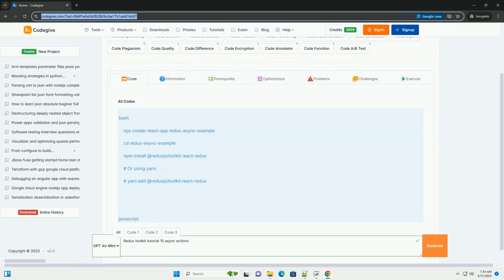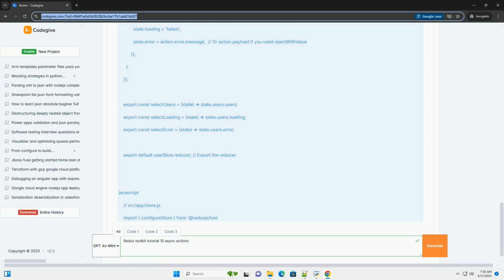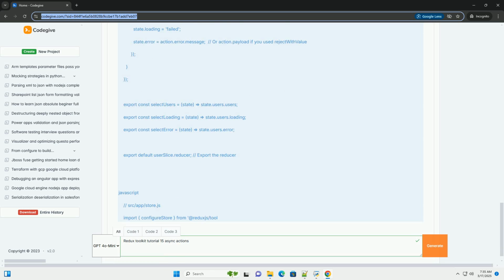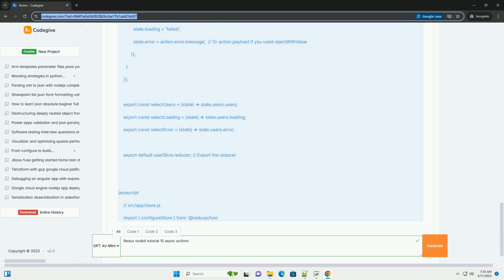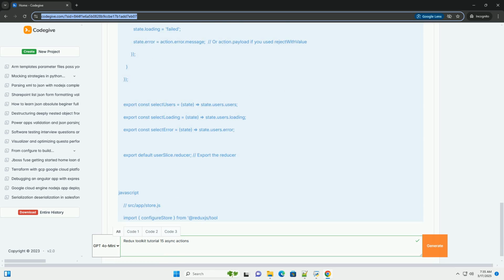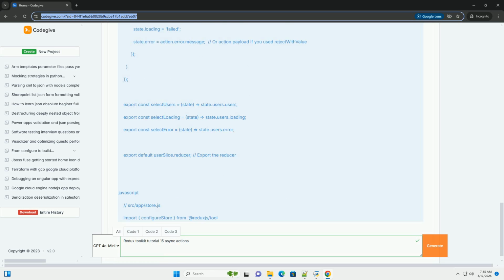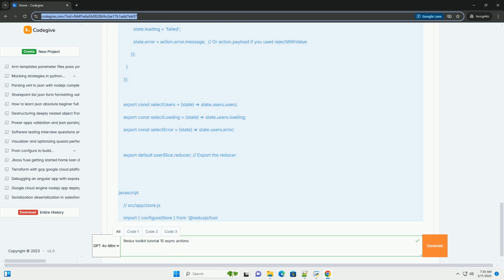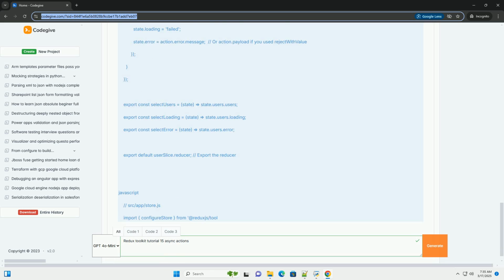Redux toolkit tutorial 15 async actions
okay, let's dive deep into asynchronous actions with redux toolkit, specifically focusing on how to fetch data and manage loading states effectively.  this tutorial will cover a common use case: fetching data from an api and updating your redux store accordingly.

**redux toolkit tutorial 15: async actions (fetching data)**

**overview**

asynchronous actions in redux are crucial for dealing with side effects like api calls, timeouts, or other operations that don't happen immediately. redux itself is designed for synchronous updates to the store.  to handle asynchronous operations, you need middleware like `redux-thunk` (which is conveniently included in redux toolkit). redux toolkit provides `createasyncthunk` which helps simplify and standardize the handling of async actions.

**why use `createasyncthunk`?**

*   **simplified async logic:**  `createasyncthunk` abstracts away much of the boilerplate code involved in managing loading states, success states, and error states when dealing with asynchronous operations.

*   **standardized actions:**  it generates standardized action types for you (pending, fulfilled, rejected), making your code more predictable and easier to reason about.

*   **integration with reducers:**  `createasyncthunk` integrates seamlessly with `createslice` using the `extrareducers` option, which provides a clean way to handle the different states of your async operation within your slice reducers.

**prerequisites:**

*   **node.js and npm/yarn:** ensure you have node.js installed.
*   **basic redux toolkit knowledge:**  familiarity with `createslice`, `configurestore`, and `provider`.

**steps:**

1.  **set up your project (if you don't have one already):**

2.  **create a redux slice (e.g., `userslice.js`):**

    this is where you'll define the state, reducers, and the asynchronous thunk.

    **explanation:**

    *   **`createasyncthunk(actiontypeprefix, payloadcreator)`:**
        *   `actiontypeprefix`:  a string used as t ...

Redux Toolkit
 async actions
 Redux Thunk
 state management
 Redux slices
 API calls
 asynchronous programming
 middleware
 createAsyncThunk
 error handling
 loading states
 dispatching actions
 React integration
 best practices
 data fetching